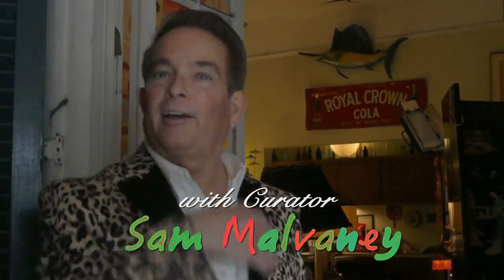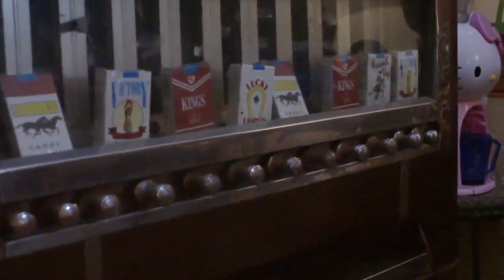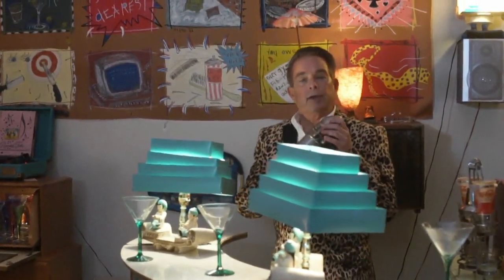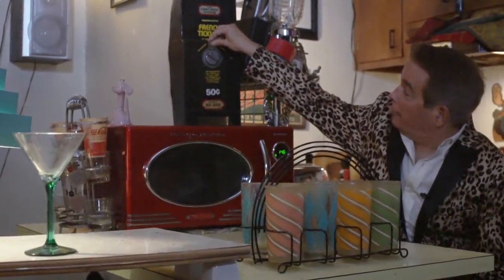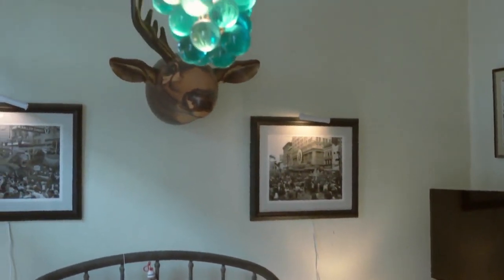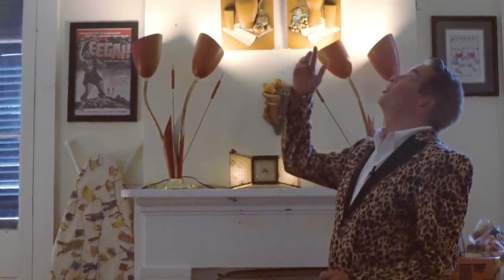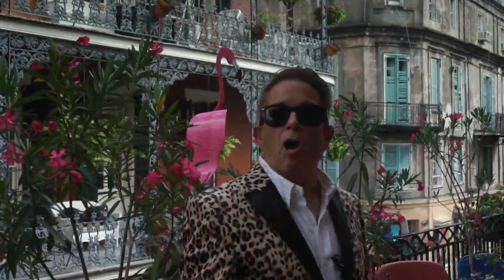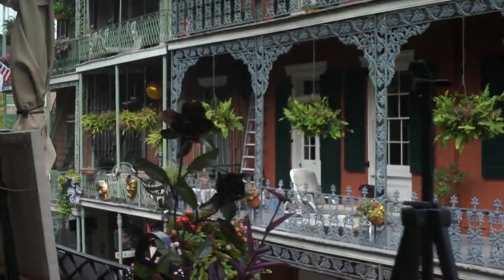Museum of Bad Taste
Curator Sam Malvaney guides you through his historic French Quarter apartment, demonstrating his maybe not-so-valuable valuables.